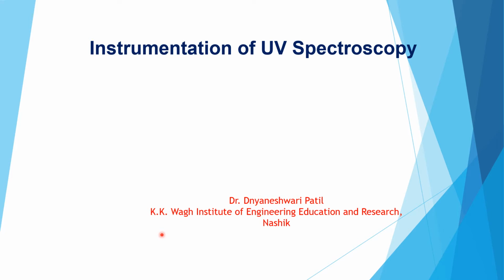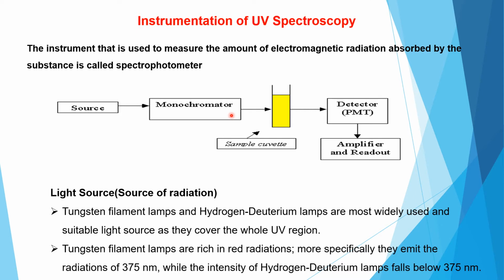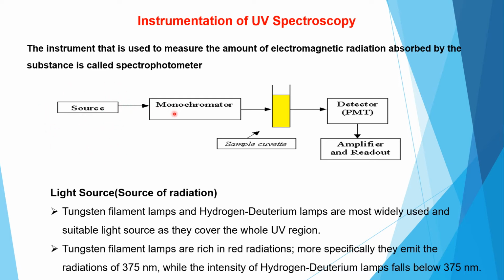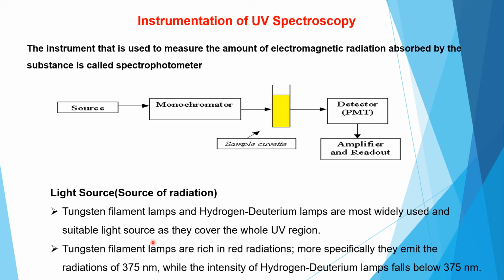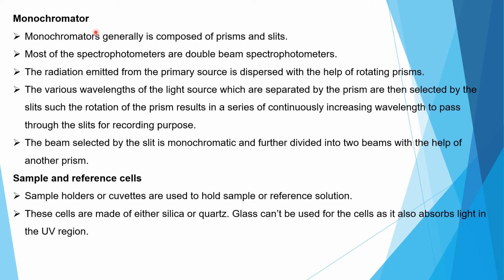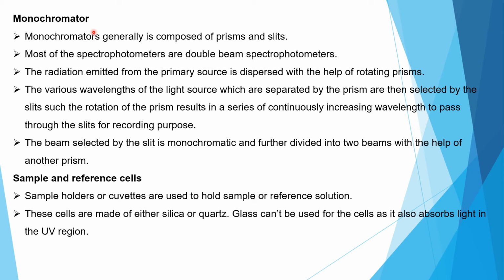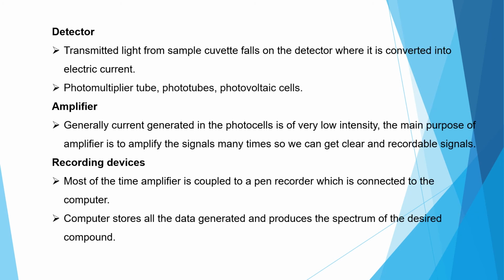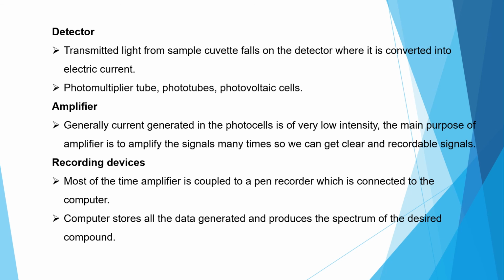UV Spectroscopy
UV Spectroscopy, Principle, Instrumentation.